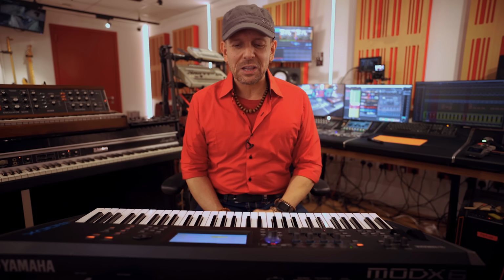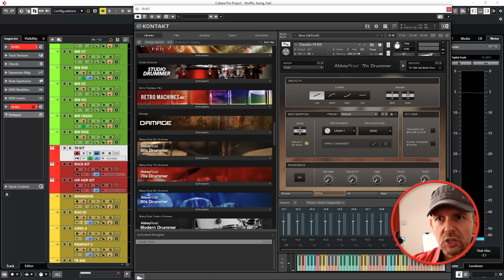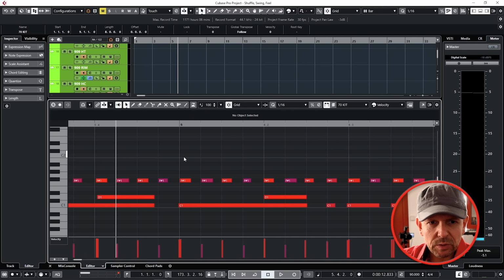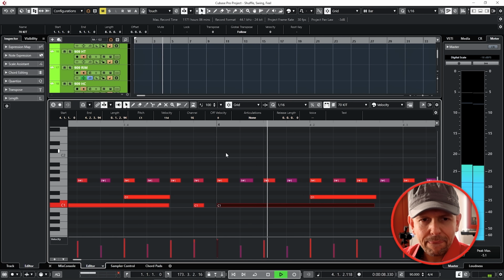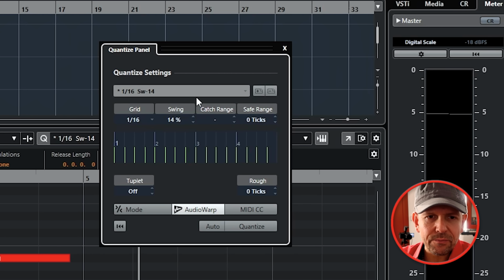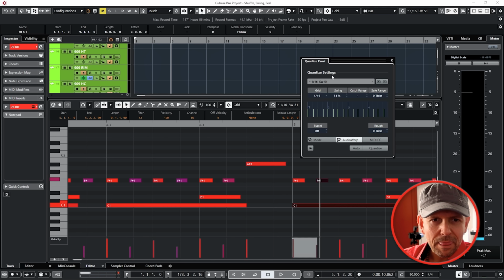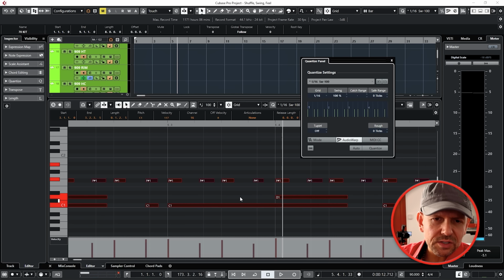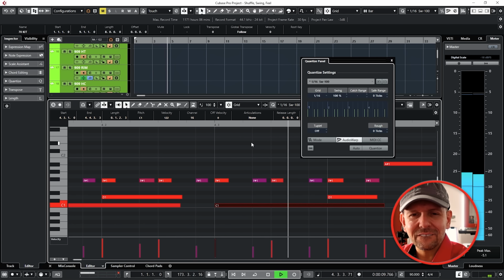Most Music Producers Get This Wrong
🥁 Shuffle, swing and feel: what they are, how to set them, and the mistake I see a lot
🎓 This is one episode of my Music Producer Gold Guide — get all 45 lessons
🎁 FREE Drum Machines & Beats — my emails from my drum machine collection

Let's explore shuffle, swing and feel. I explain how they work in music production.

🎁 More sounds for your beat-making — get my FREE original TR-909 sample pack